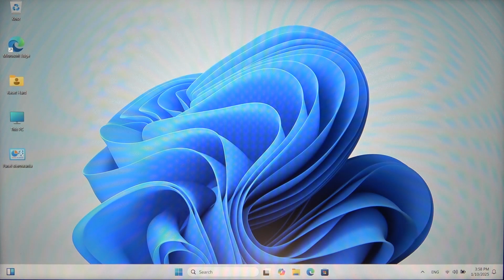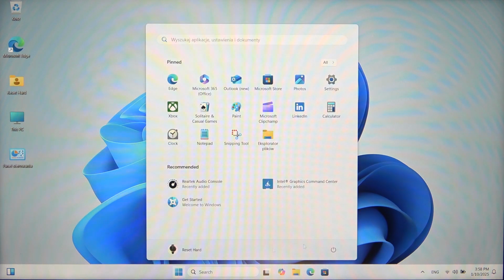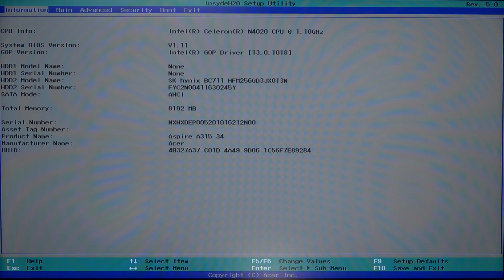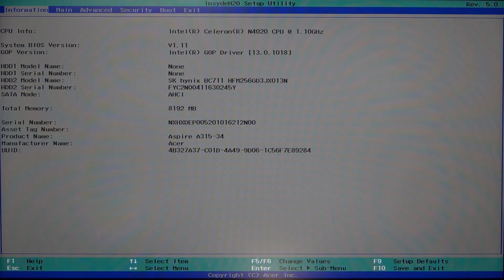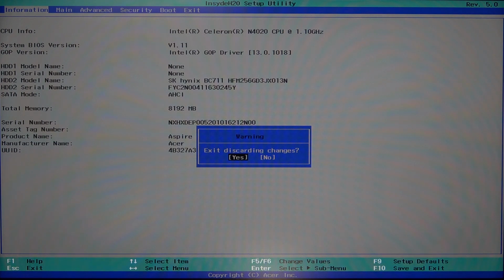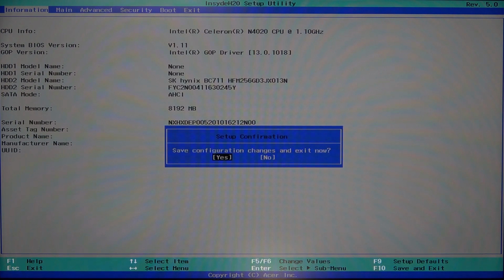How to Enter BIOS on ACER Aspire 3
Entering the BIOS on your ACER Aspire 3 is a key step if you need to make low-level changes to your system, such as adjusting boot order, managing hardware settings, or enabling/disabling system features. The BIOS allows you to control how your computer interacts with hardware before the operating system loads. Accessing the BIOS can be essential for troubleshooting or setting up your computer for specific tasks.

How to Access BIOS on ACER Aspire 3?
How to Enter UEFI on ACER Aspire 3?
How to Open BIOS Settings on ACER Aspire 3?